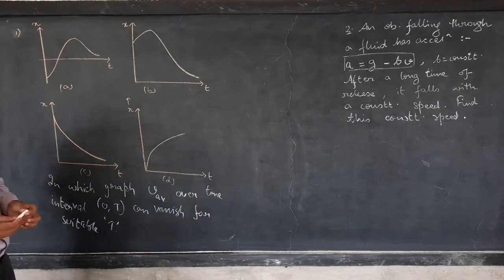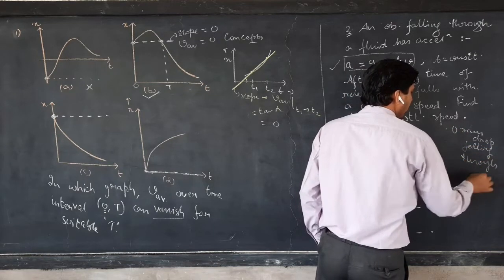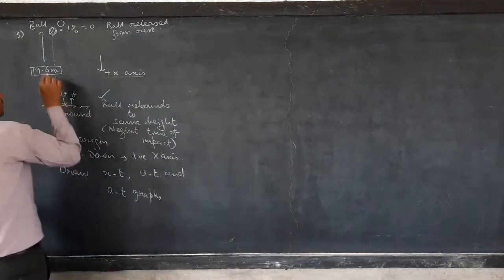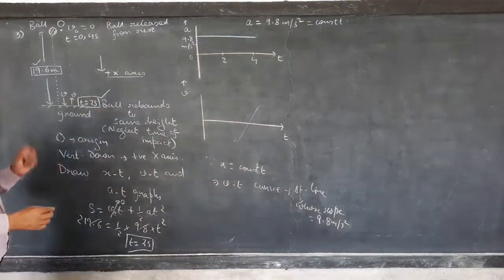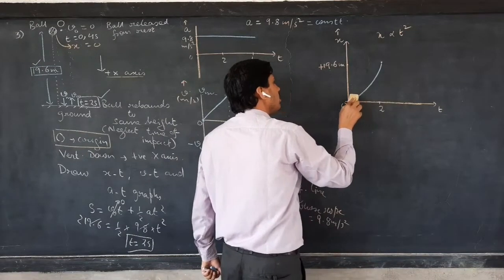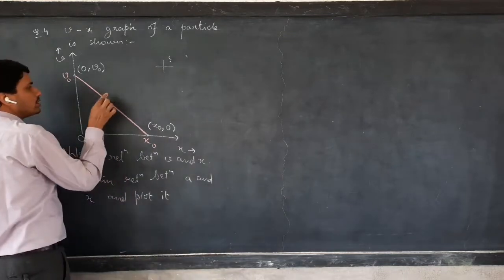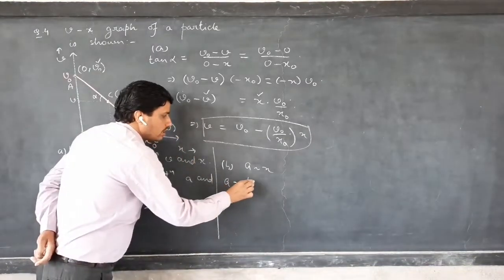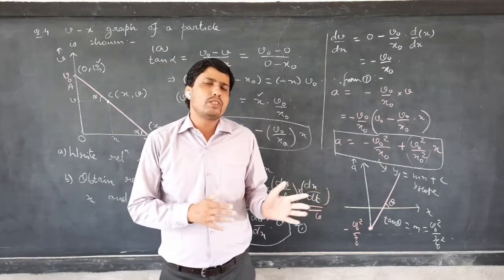Kinematics in one dimension - 2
Numericals on Kinematics in one dimension